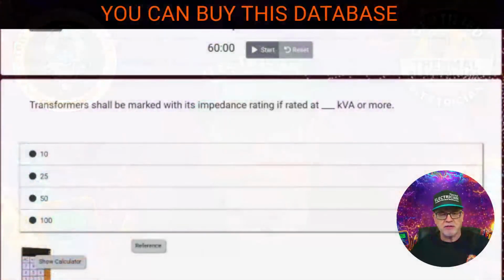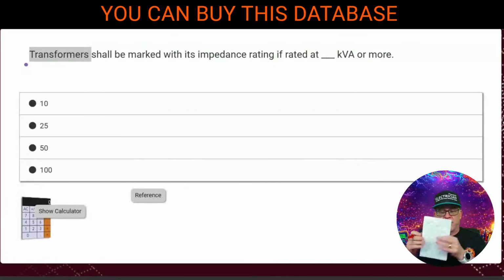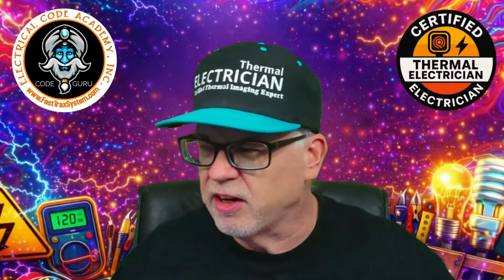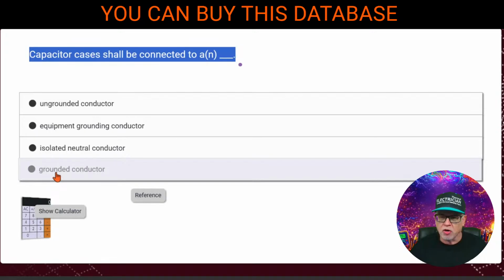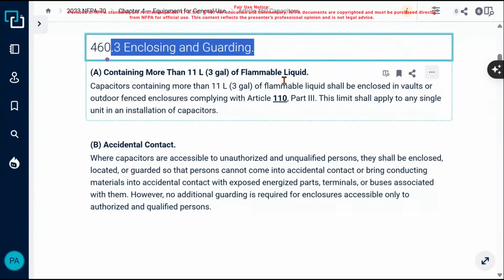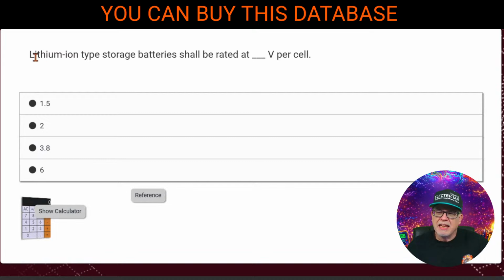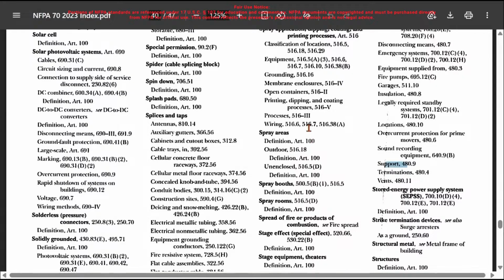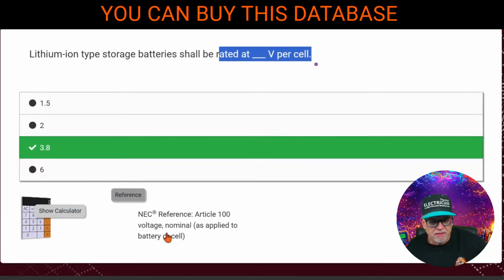#1 Electrical Exam Preparation | NEC Code Licensing Exam Preparation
Electrical exam prep made simple, practical, and code-focused. This video series from Electrical Code Academy, Inc. is designed to help electricians, apprentices, contractors, inspectors, and exam candidates confidently prepare for electrical licensing exams using proven National Electrical Code (NEC) strategies.

Whether you’re studying for a Journeyman Electrician Exam, Master Electrician Exam, Electrical Contractor Exam, or state licensing test, this series breaks down complex NEC requirements into clear, easy-to-understand concepts that align with how exam questions are actually written.

At Electrical Code Academy, Inc., we focus on real-world electrical exam preparation, NEC navigation skills, calculation strategies, and test-taking techniques that help candidates pass their electrical exams the first time.

This series covers:
• Electrical exam prep strategies
• National Electrical Code (NEC) training
• Electrical licensing exam preparation
• Journeyman and Master Electrician exam topics
• NEC calculations, tables, and code application
• Electrical theory and code comprehension
• State electrical exam readiness
• Contractor and inspector exam preparation

If you’re looking for serious electrical exam preparation, NEC-based training, and trusted education from industry experts, this series is built for you.

Learn more and access full exam prep programs at:
FastTraxSystem.com